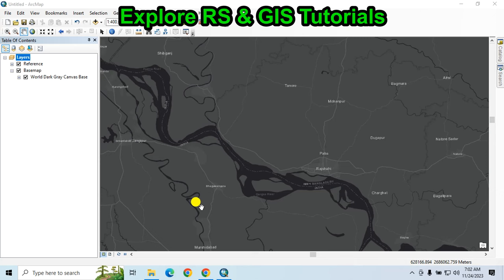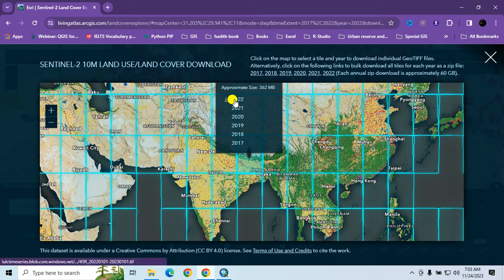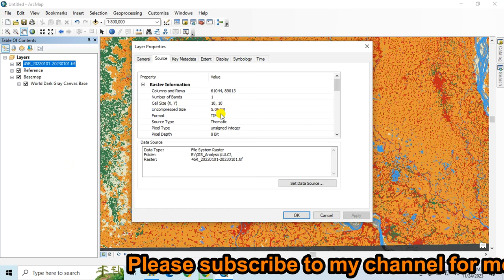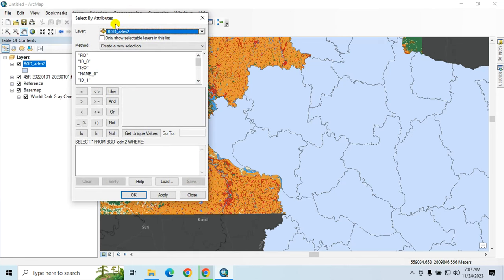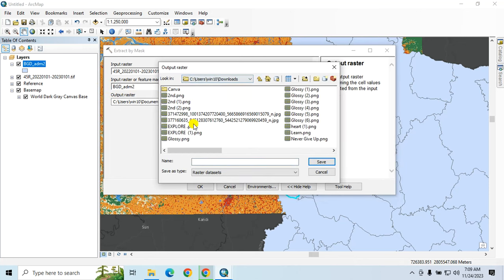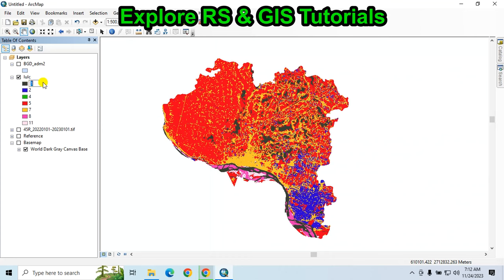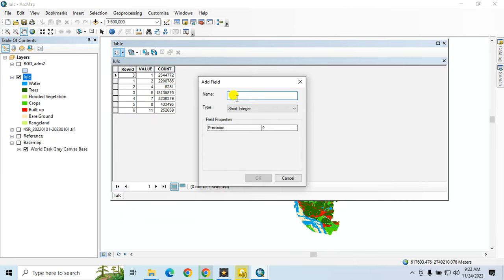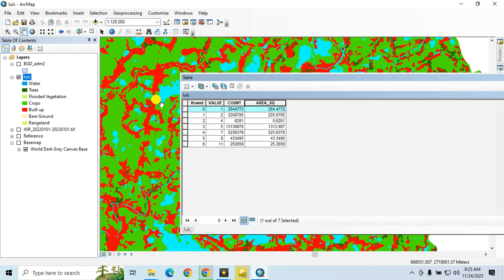Download ESRI 10m Resolution Land Use Land Cover Data and Calculate Area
In this tutorials I will show you how you can download ESRI 10m resolution land use land cover data and how to calculate the area.

BUY Domain at Cheap Price!!

👉👉Buy gamming laptop at CHEAP Price from NewEGG!!!